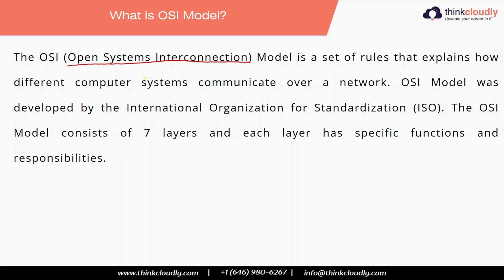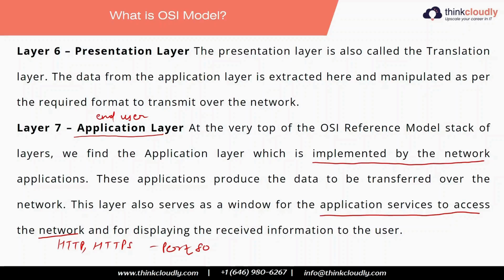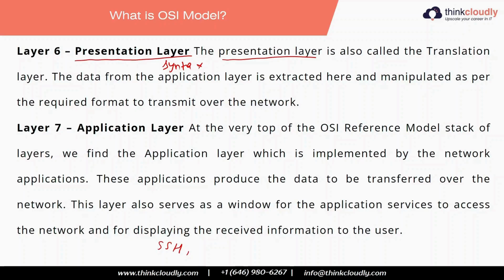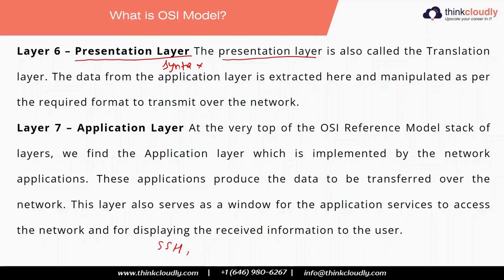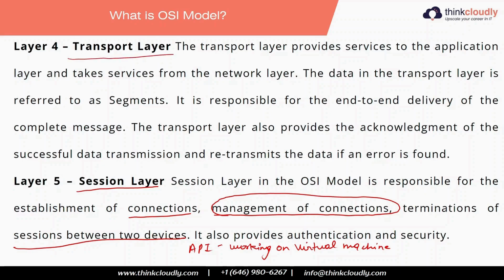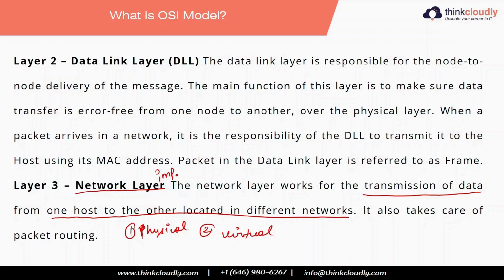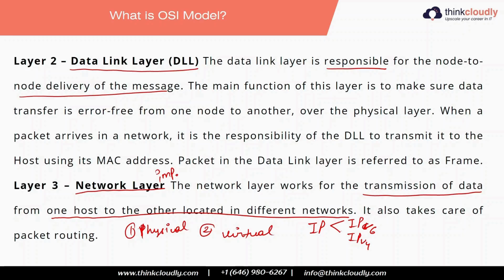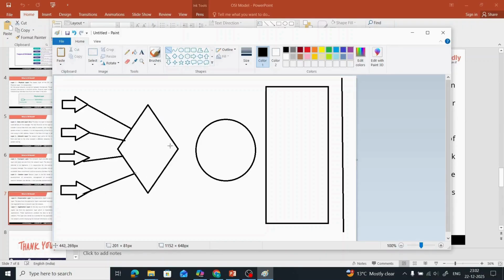How the OSI Model Really Works | Thinkcloudly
Understand about the OSI Model is one of the most important foundations you’ll ever learn. In today’s video, we break down what the OSI Model is and how its 7 layers work together to help devices communicate across the internet.

🔐 What You’ll Learn:
✔ Why the OSI Model matters in modern networking
✔ What each of the 7 OSI layers does
✔ How data travels from your device to another across a network
✔ How these layers work together to ensure smooth, secure communication.

👉 Stay with us till the end to get a clear, beginner-friendly understanding of the OSI Model and strengthen your basics in IT and networking.

This course equips you with the skills to prevent, detect, and respond to security incidents effectively. Gain hands-on experience through real-world projects and case studies. Master security monitoring, network traffic analysis, and vulnerability assessments to become job-ready in cybersecurity.

Key Features
Instructor Led Trainings
Life-time access to Course Material
Gain Industry Experience
Live Sessions with Industry Experts
24*7 Help & Support

What’ll you learn in this course
• Learn to analyze and monitor security threats and vulnerabilities.
• Practice detecting, responding, and preventing security incidents.
• Learn to work with network traffics and analyze incoming threats.
• Master collaboration skills to handle incidents.
• Establishment various security protocols to avoid upcoming threats.